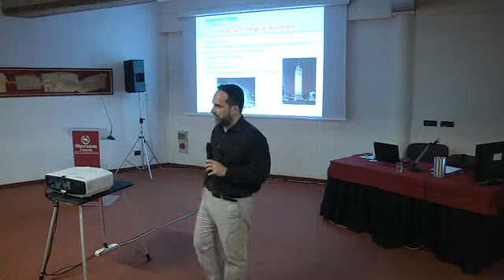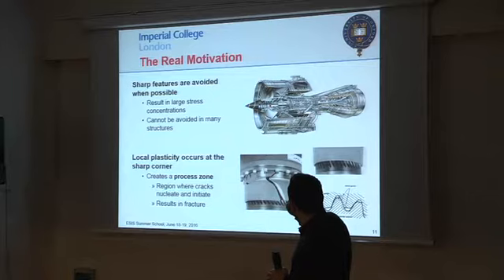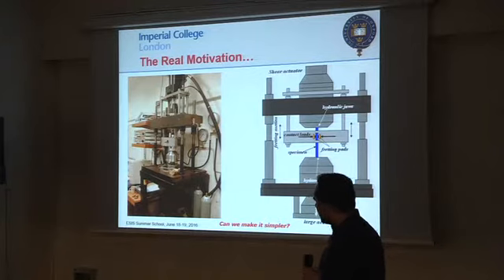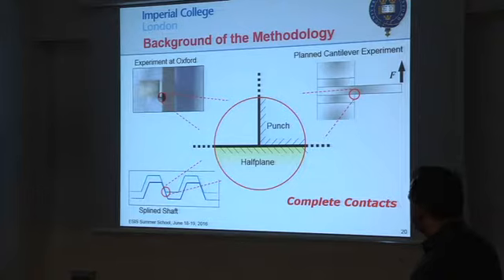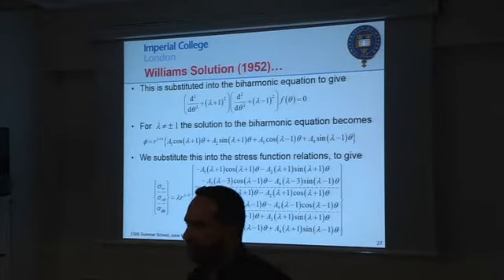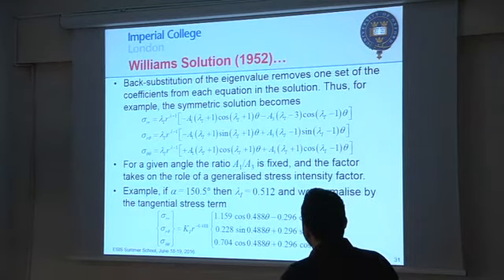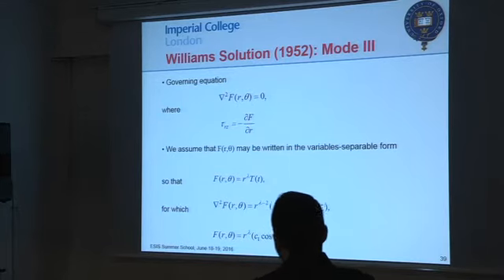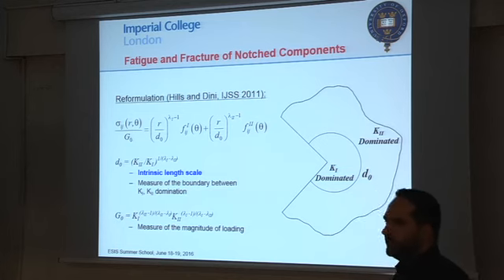Development and application of asymptotic methods to study fracture and contact mechanics 1_2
Daniele DINI: The class will start with an introduction to asymptotic methods as a powerful tool to be used in Contact and Fracture Mechanics.  This will be followed by two sessions on how these methods can be applied to (i) determine the severity of stress states in the proximity of notched and cracked components and, therefore, assess their propensity to fail, and (ii) to study different class of contact mechanics problems and prototypical applications (e.g. mechanical joints).  The likelihood of developing fatigue damage under fatigue, fretting and/or sliding conditions for these two classes of problems can easily be determined via simplified experiments developed thanks to asymptotic analogies.